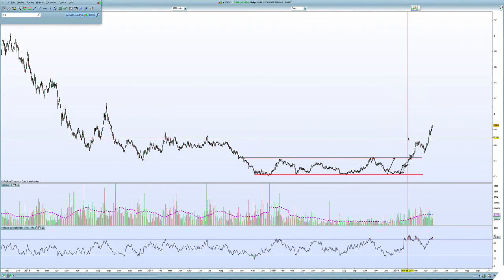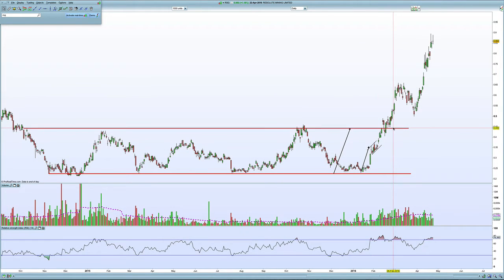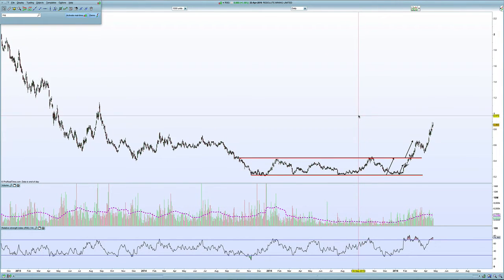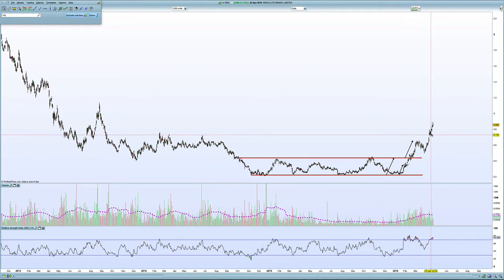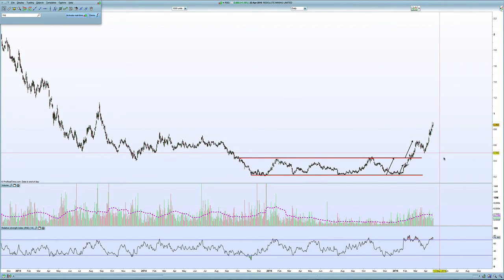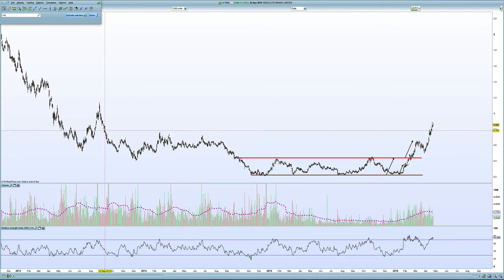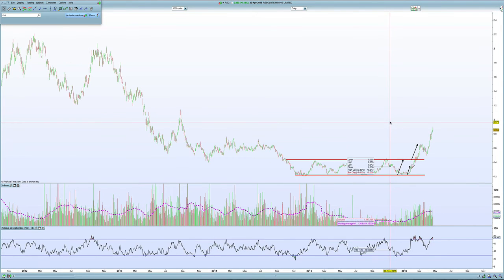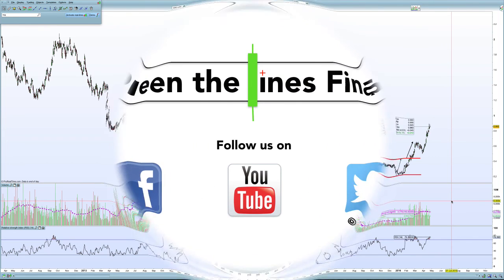Resolute Gold - Chart Analysis - 25 April 2016